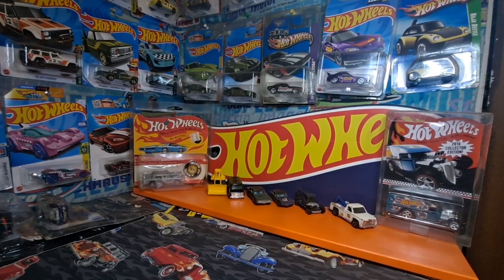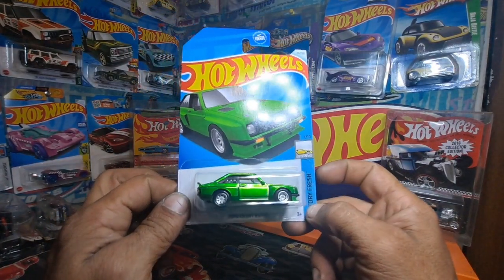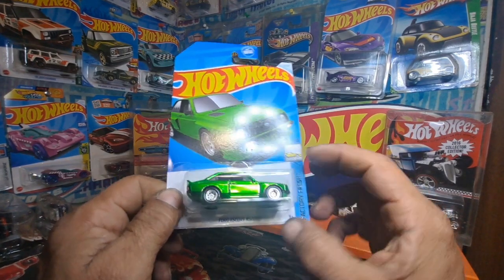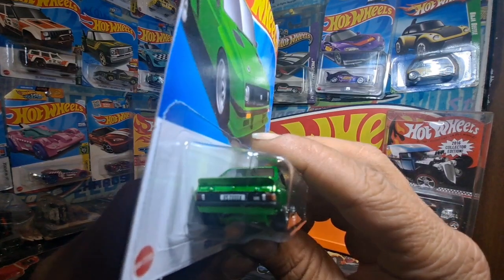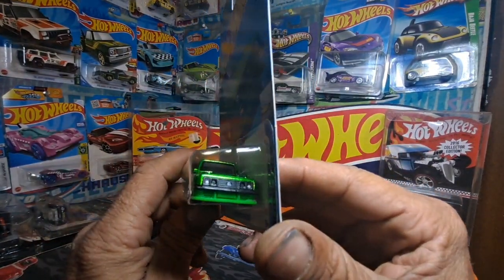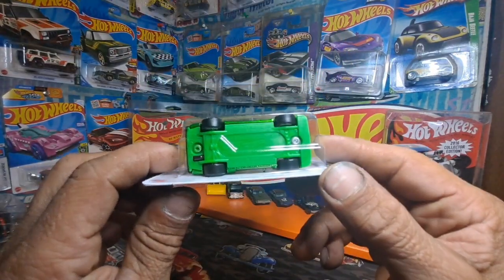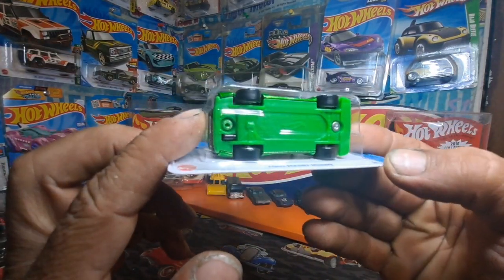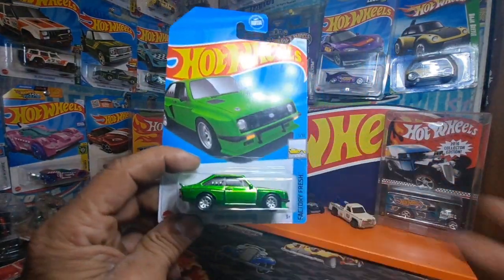Hot Wheels ford escort rs2000 (2024 super treasure hunt) A case